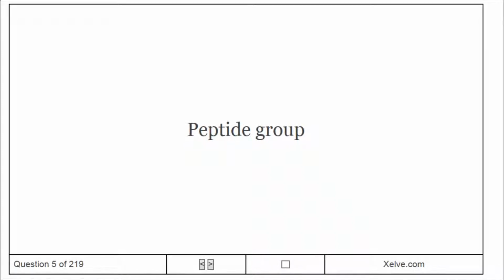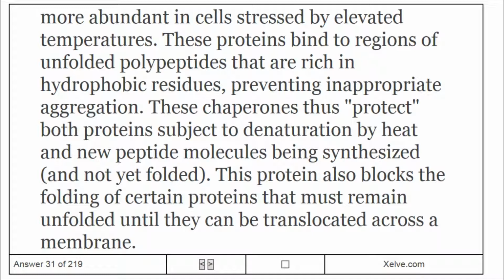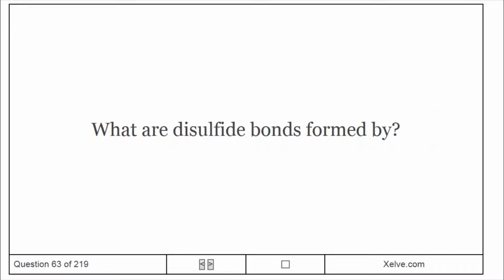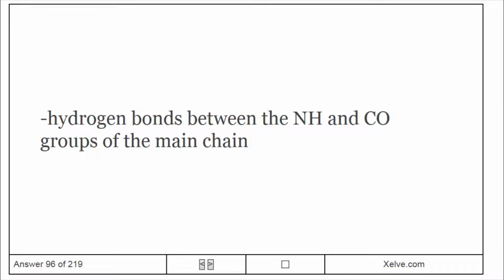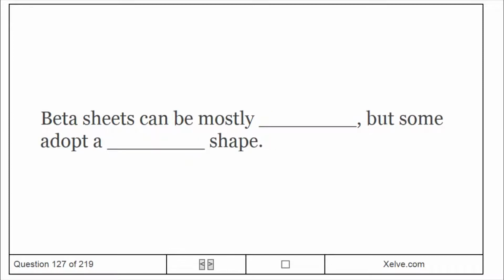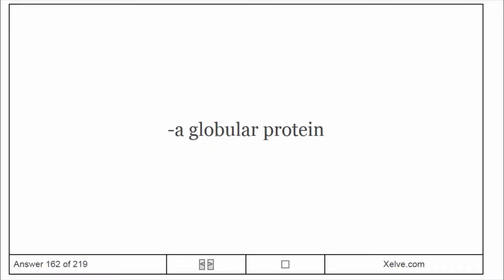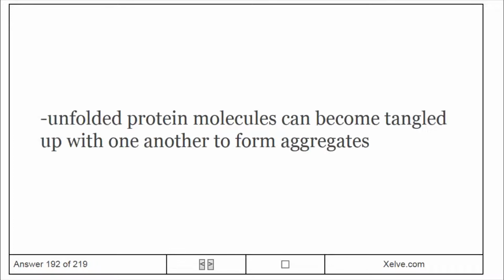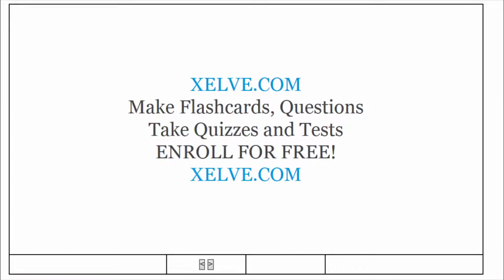Biochemistry - 4 The Three Dimensional Structure of Proteins - Flashcards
Learn Biochemistry